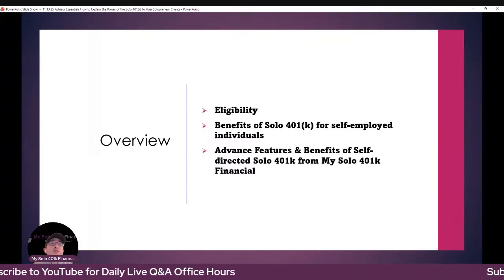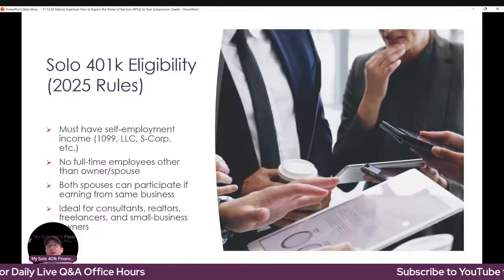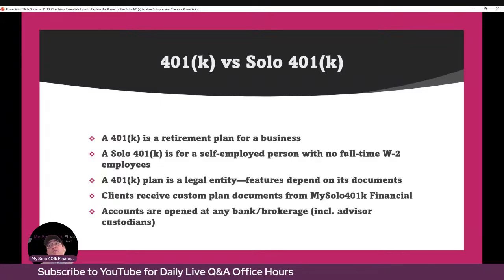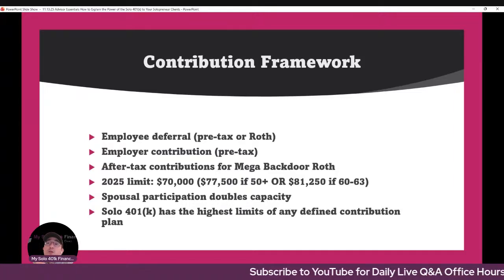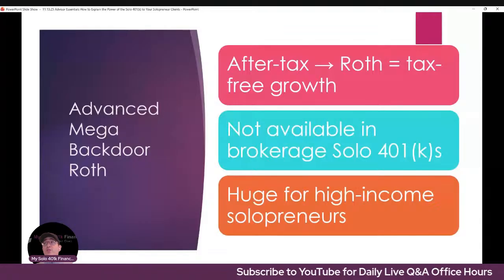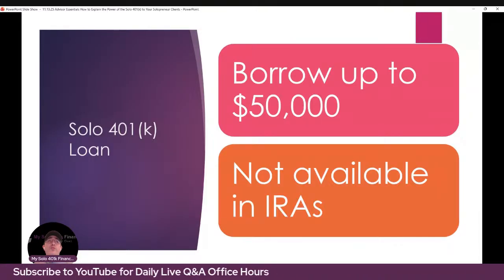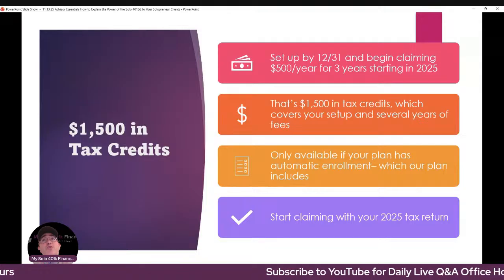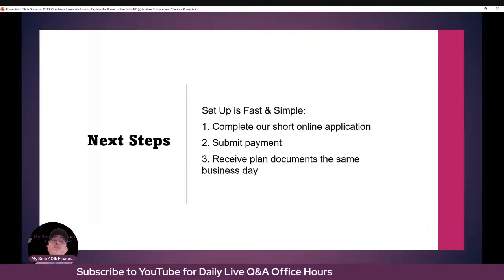How Top Advisors Teach Solo 401(k)s—Steal This Framework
🚨 ADVISORS — want a simple framework to explain Solo 401(k)s to solopreneur clients?

WATCH & LEARN WEBINAR: “Advisor Essentials: How to Explain the Power of the Solo 401(k)”

We break down the key features you need to explain:

📈 Mega Roth strategy

💵 Tax Credits (up to $1500)

✅ 5500-EZ Compliance

⚠️ Why simple plans come up short